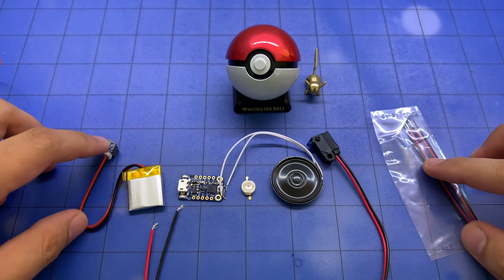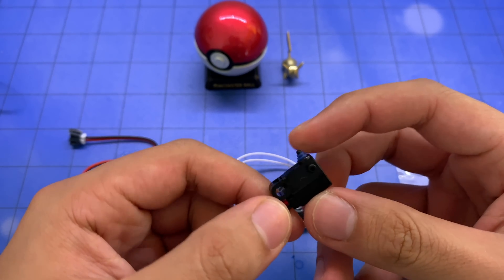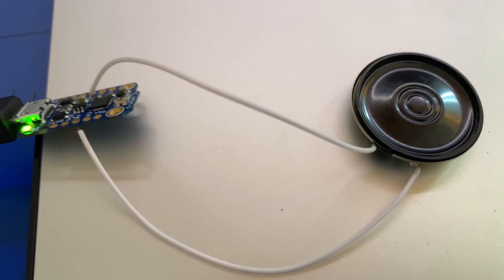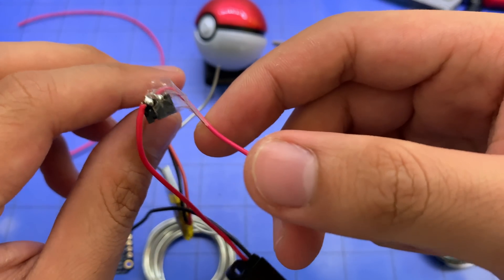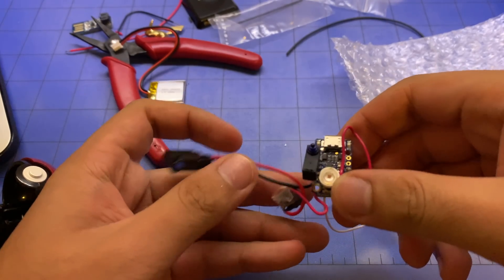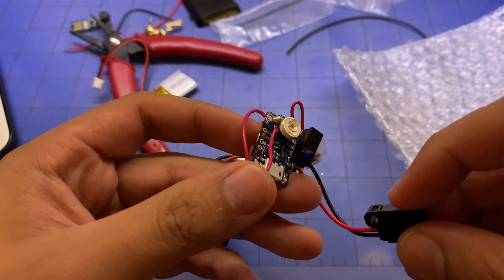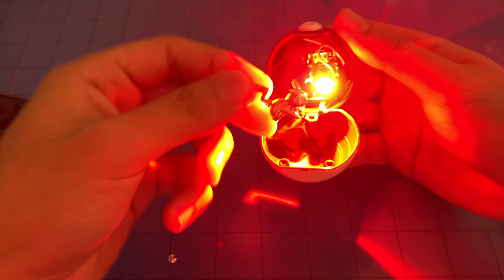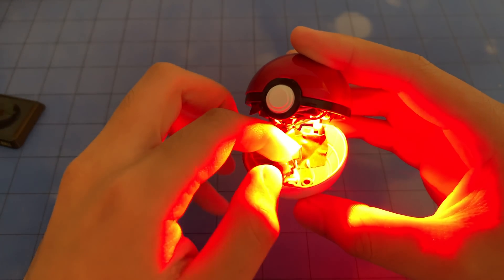Project POKEBALL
Functional real-life PokeBall, in honour of the Pokemon Detective Pikachu movie! Components are mainly bought from Adafruit, big ups to David Johnson-Davies for the Arduino code.

My Arduino/electronics skills are abysmal, please be kind :')